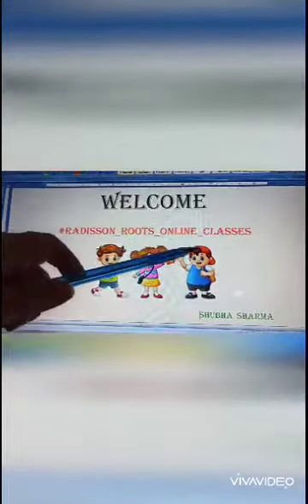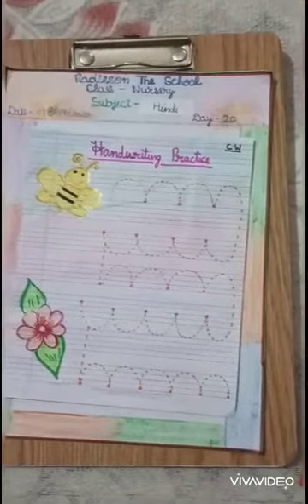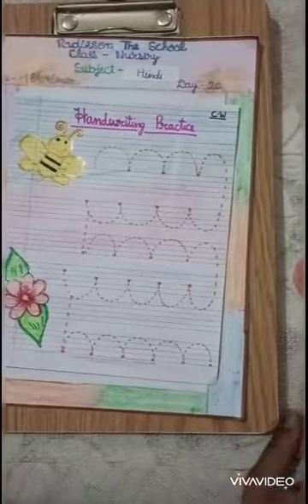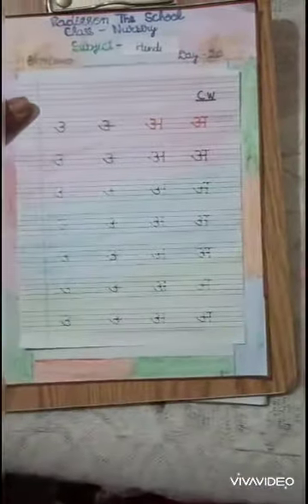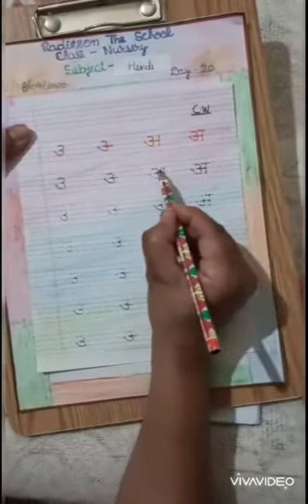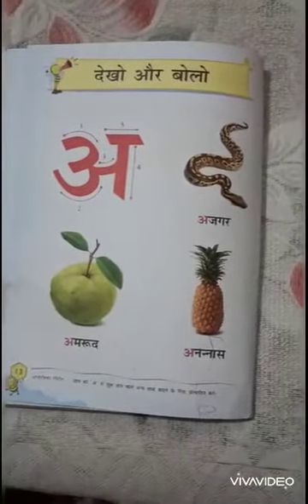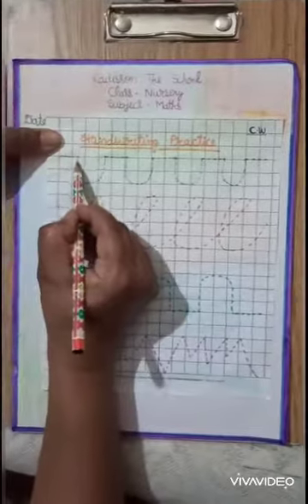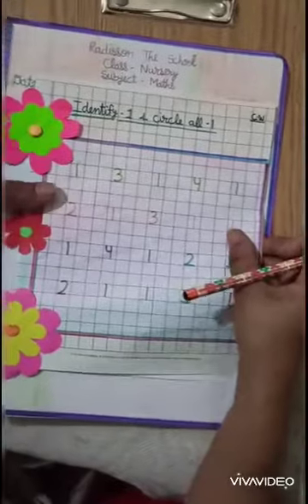●Worksheet-20 NURSERY😊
●Shubha Sharma